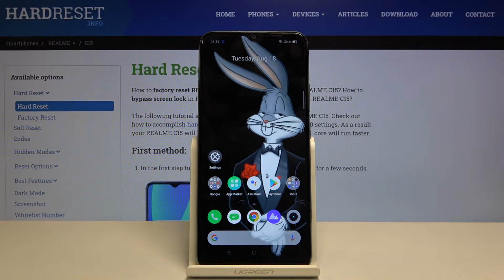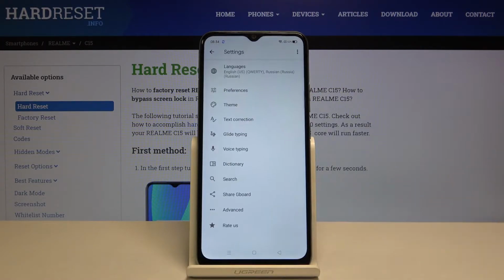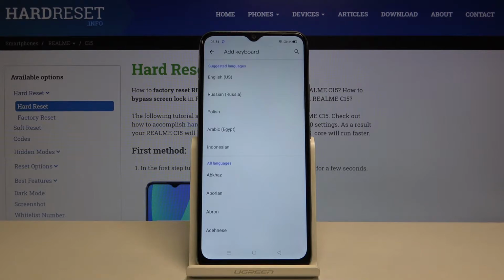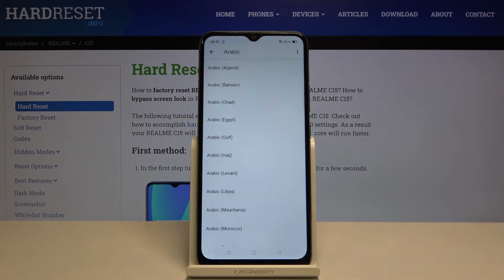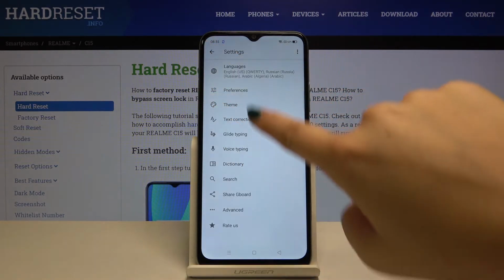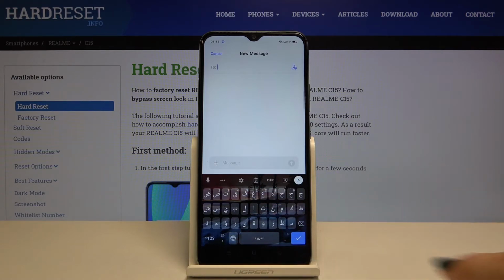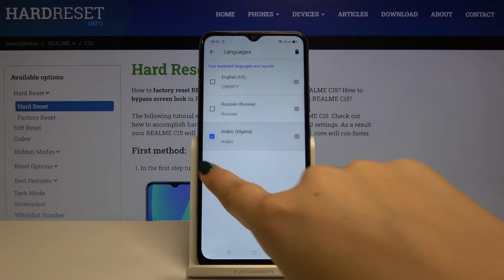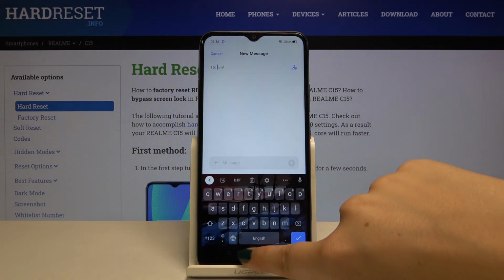How to Change Keyboard Language in REALME C15 – Find Keyboard Dictionaries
Learn more info about REALME C15:
Would you like to check how to type in another language in your REALME C15? In this video we’d like to show you how easily you can find proper keyboard settings and how to add new language to the list of applied ones. Let’s follow all shown steps and successfully change keyboard language.

How to change keyboard language in REALME C15? How to set up keyboard language in REALME C15? How to switch keyboard language in REALME C15? How to manage keyboard settings in REALME C15?